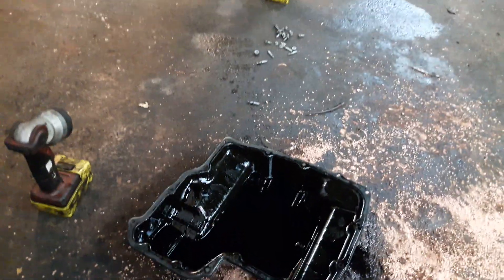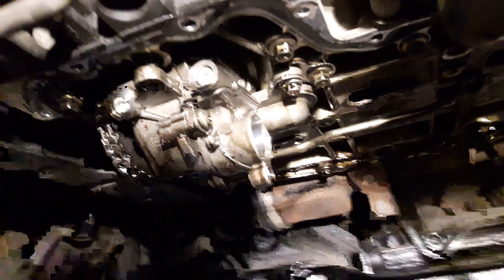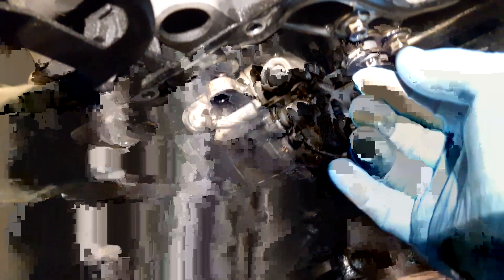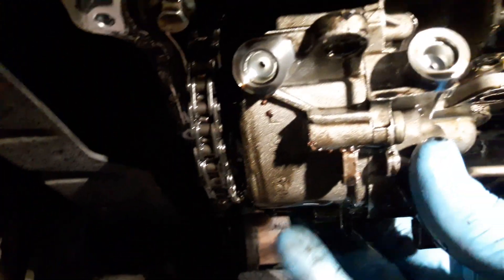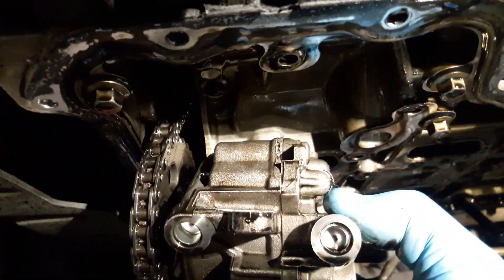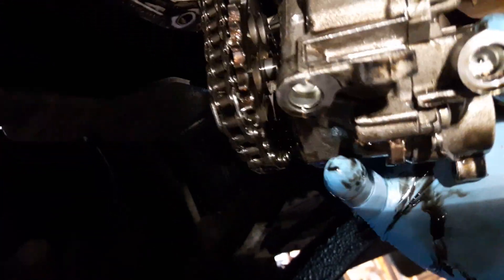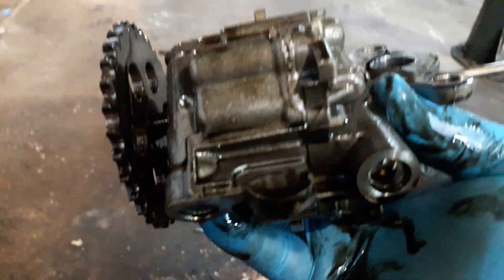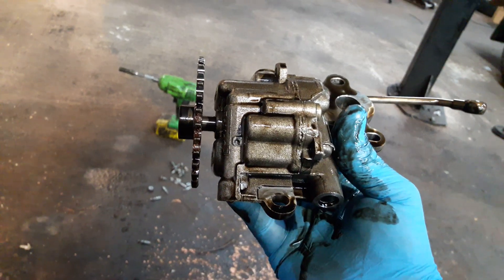2012 transit oil pump replacement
How to replace an oil pump 2012 2.2 tdci ford transit